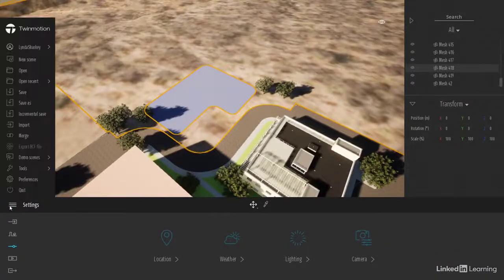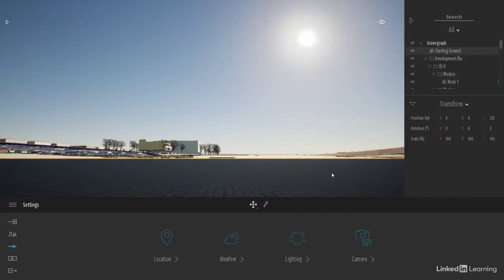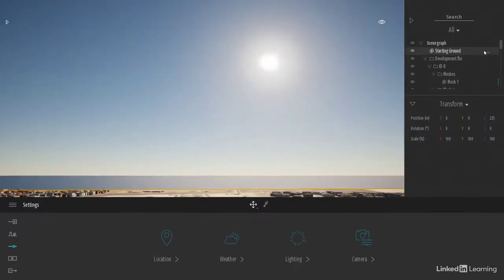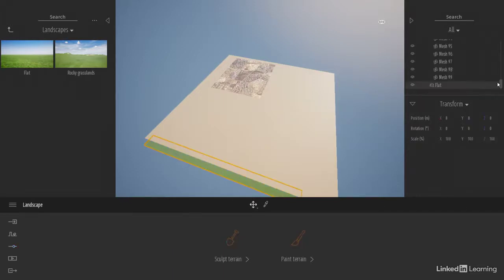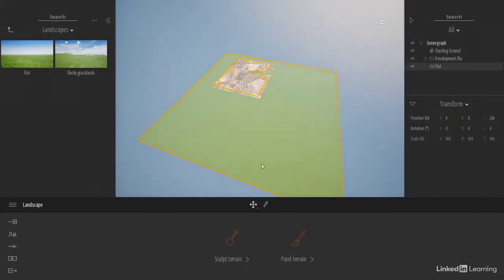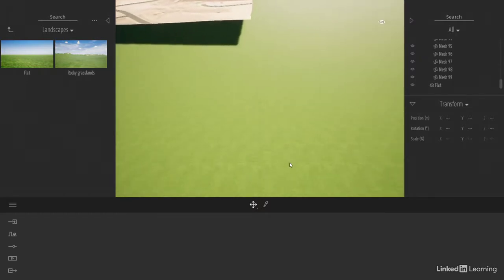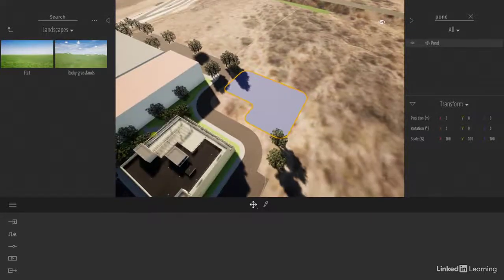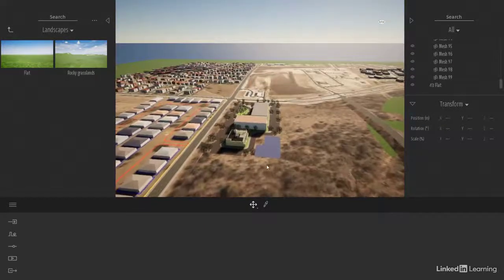11 Twinmotion Terrain Sculpting Tutorial | Add & Edit Landscapes from FBX Models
Learn how to add and sculpt terrain in Twinmotion after importing an FBX model from Autodesk InfraWorks or other 3D applications. In this tutorial, you’ll discover the difference between a static FBX mesh and a fully editable terrain inside Twinmotion.

This step-by-step workflow covers how to:

- Save and organize your Twinmotion project
- Identify the default starting ground
- Understand why FBX meshes are not editable terrains
- Add a Flat Landscape terrain into the scene
- Adjust terrain elevation and alignment
- Sculpt and manipulate terrain surfaces
- Create holes, mountains, erosion effects, and ponds
- Paint vegetation and grass onto terrain
- Understand grass fade-in and fade-out settings
- Navigate scenes efficiently using mouse controls and zoom tools

Whether you're working on architectural visualization, civil engineering presentations, or landscape design, this tutorial helps you create realistic and editable environments in Twinmotion.

Perfect for:

- Twinmotion beginners
- InfraWorks to Twinmotion workflows
- Landscape visualization
- Civil engineering visualization
- Terrain modeling tutorials
- Real-time rendering projects